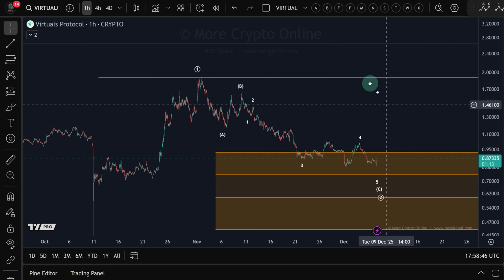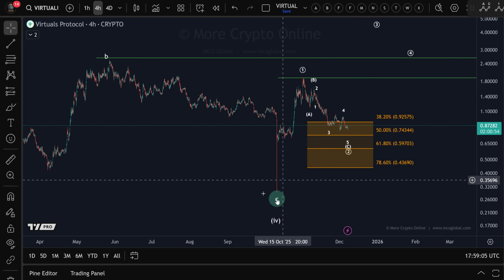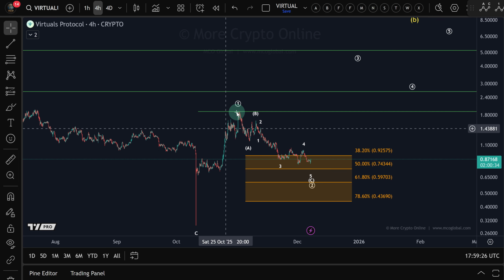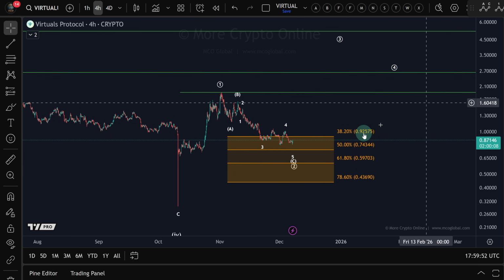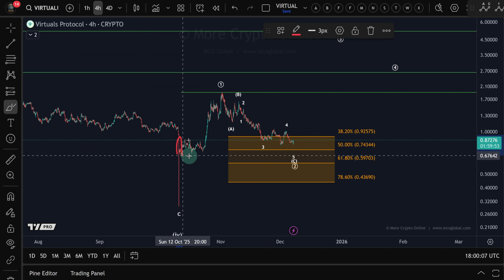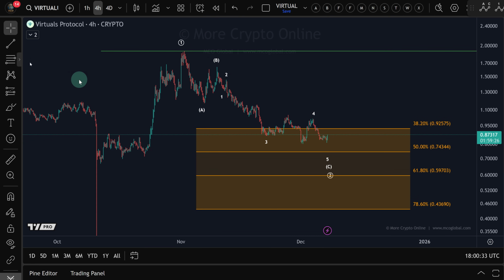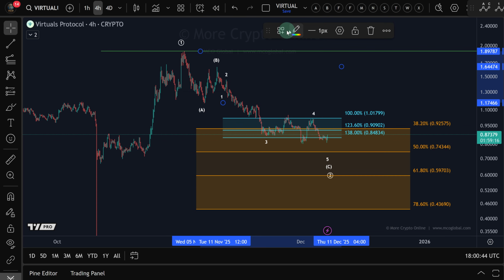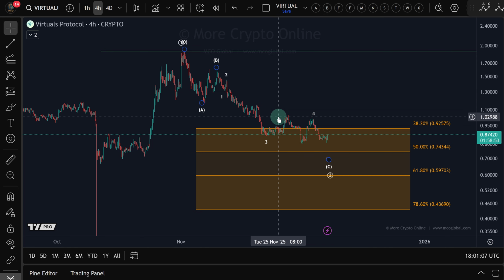VIRTUALS PROTOCOL: Has the Virtual Chart Started a Breakout? Technical Analysis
This video provides a professional Elliott Wave and technical analysis of VIRTUAL (Virtuals Protocol), examining its price structure, key support and resistance zones, and both bullish and bearish scenarios. The goal is to help viewers understand the coin´s current position within the broader crypto market from a clear, educational, and data-driven perspective.